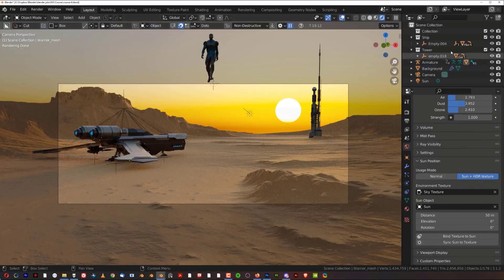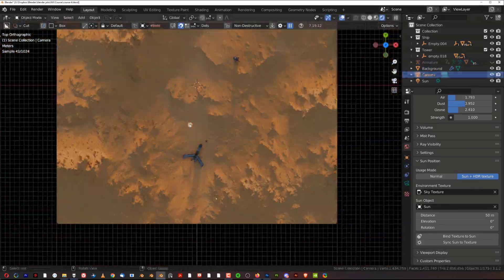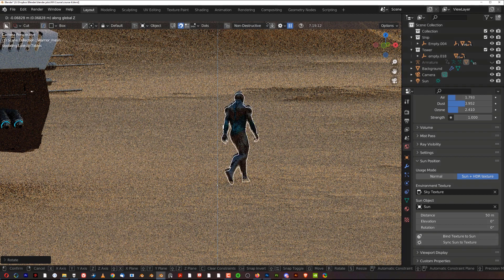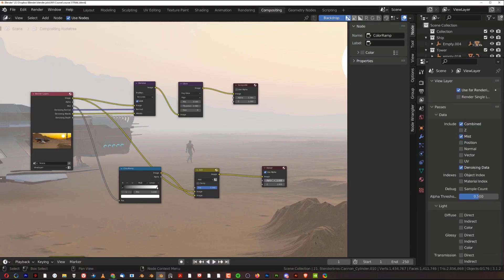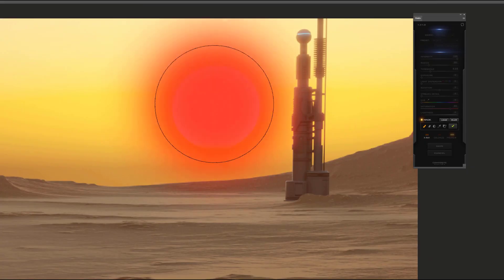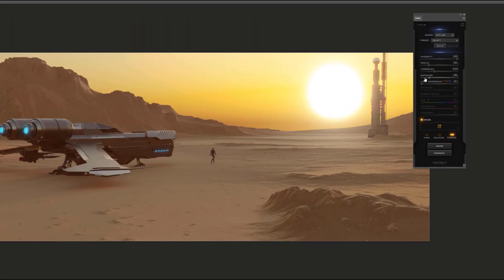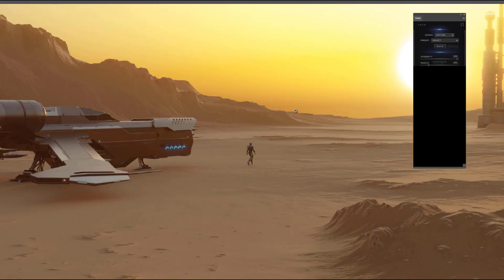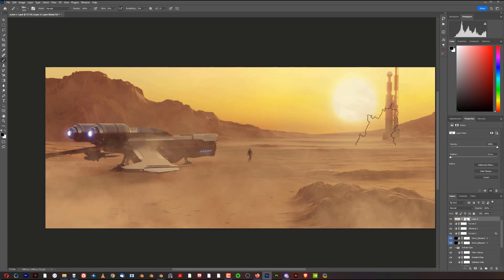Environment Tutorial in Blender for NVIDIA Studio by Blender Bros